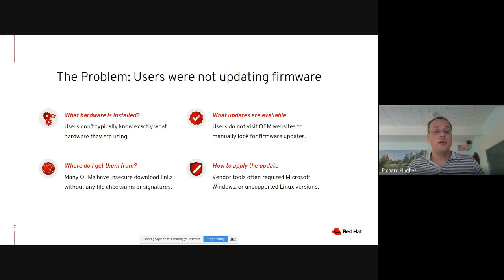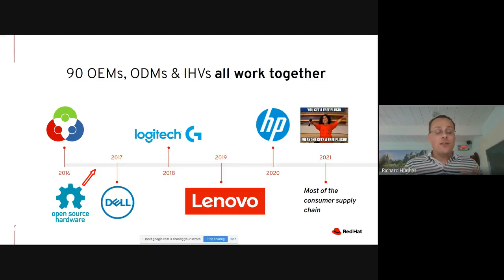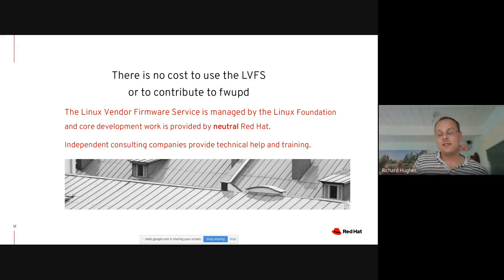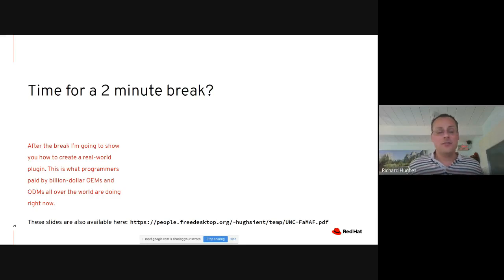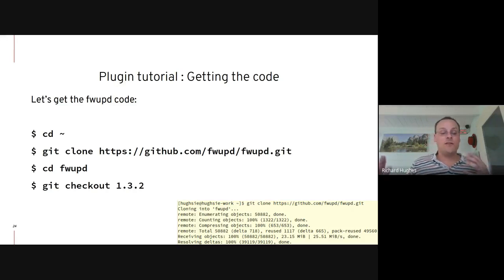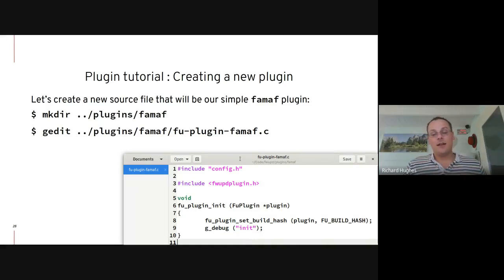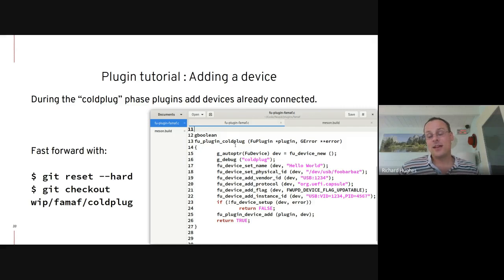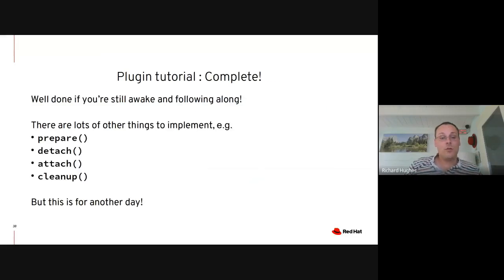"Installing firmware in Linux a deep drive into LVFS and fwupd ecosystem", Richard Hughes, 2021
The low-level subjects from FaMAF-UNC and the InfoSec company Eclypsium Inc. invited Richard to talk about LVFS+fwupd.